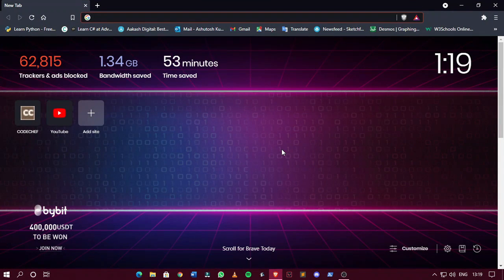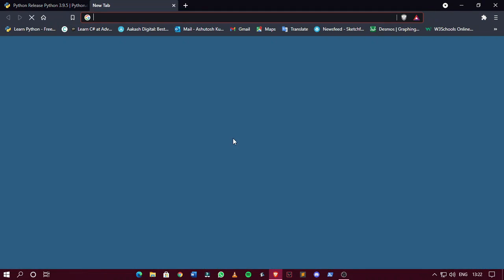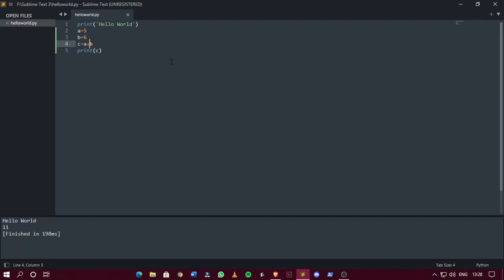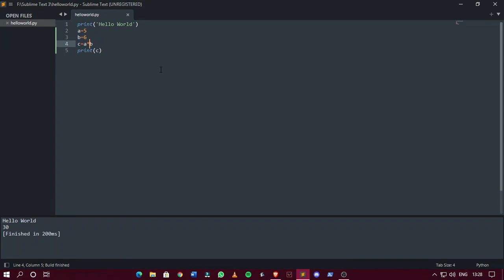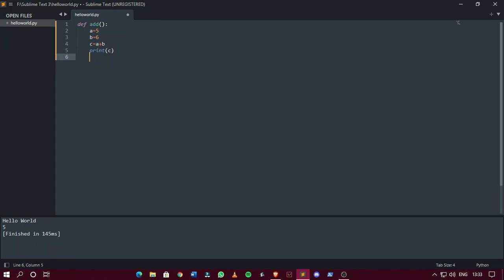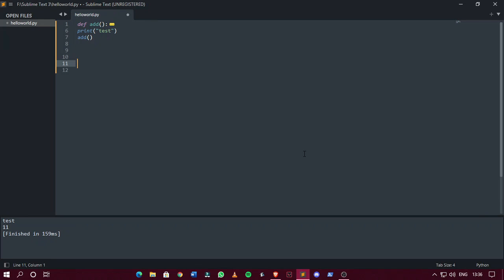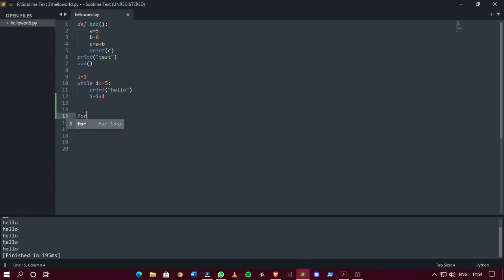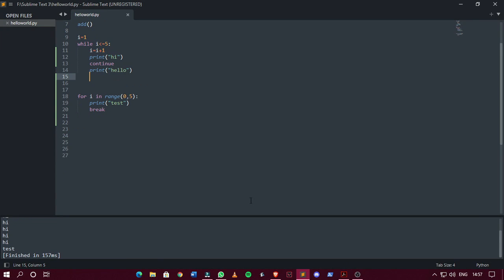PYTHON tutorial - STEP 1 | PYTHON under 19 minutes | starting up with python in 2021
So as python is gaining importance it becomes important for one to master this language. So, in this video you will learn about python basics.

                         B_O_B_Ft_2_Chainz_-_Headband_Redz_Remixxx_KM_